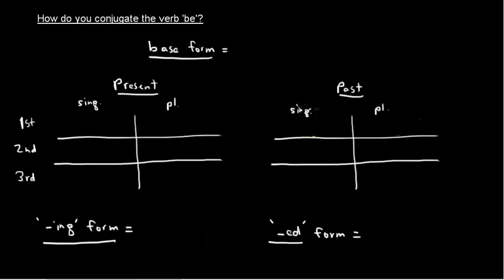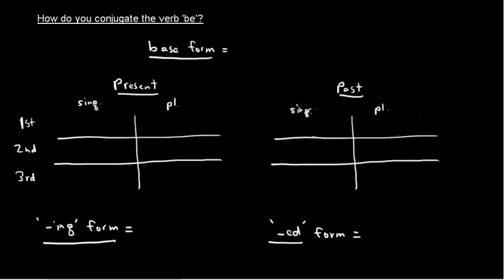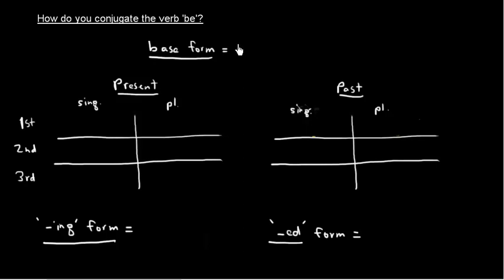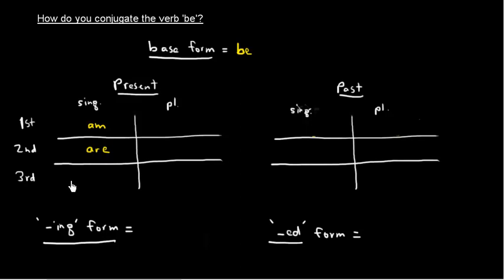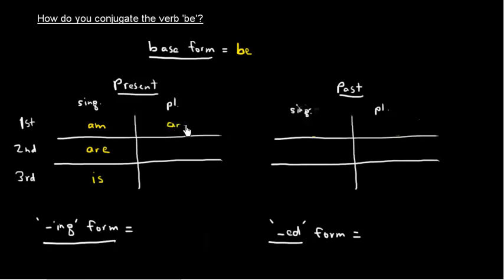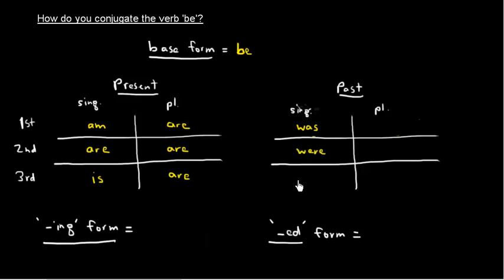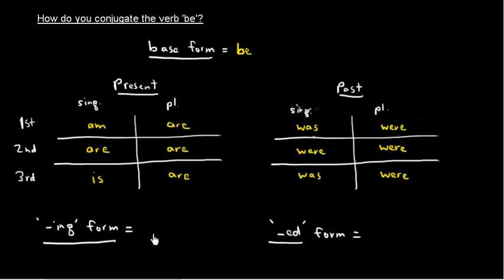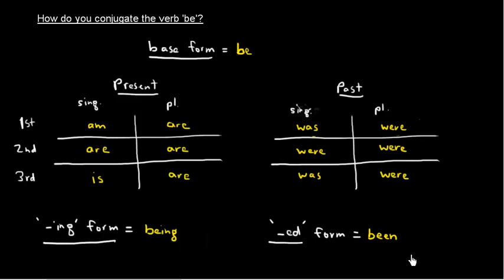Conjugating the Verb 'Be'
A quick video on the various forms of the verb 'be'